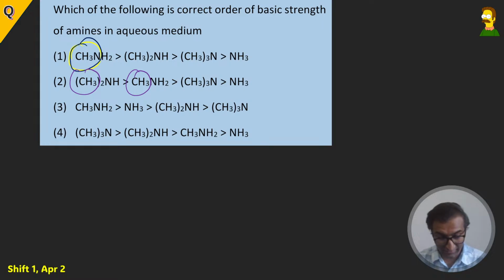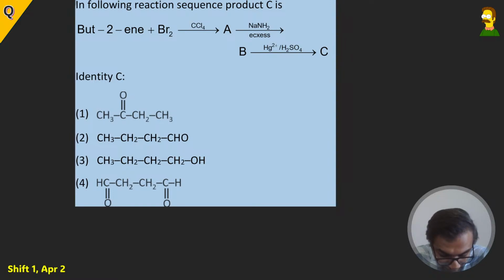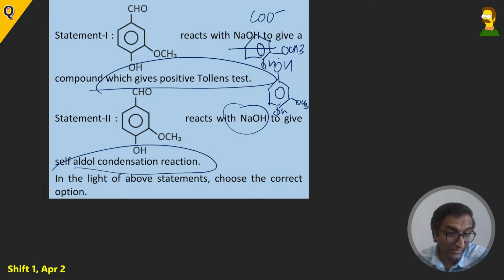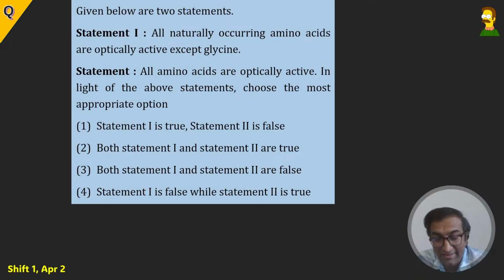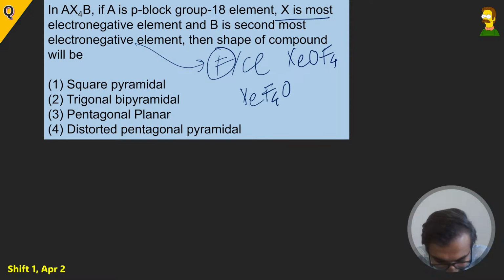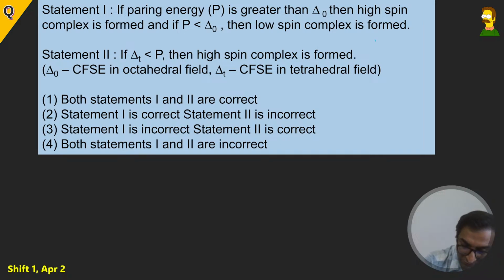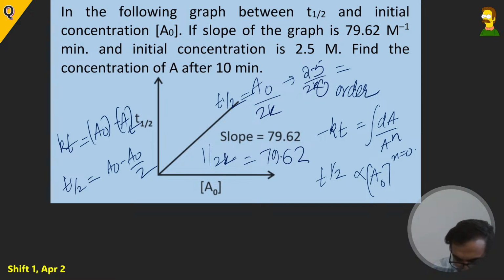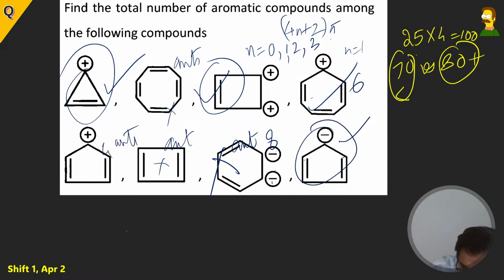2 April Shift 1 Chemistry | JEE Main 2025 | Ashish Shekhar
Notes: to update
Live! Chemistry solutions of 2 April, Shift 1 Chemistry, JEE Main 2025.